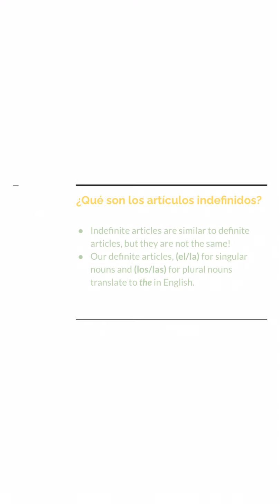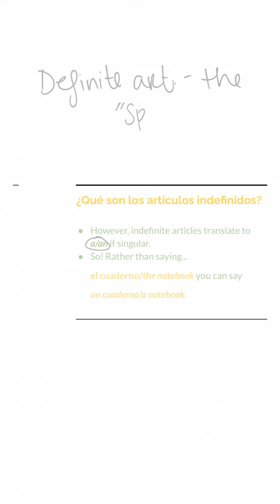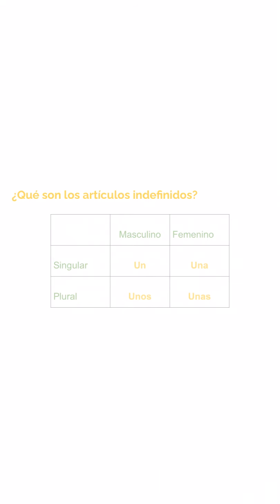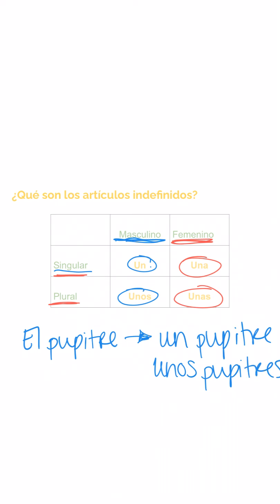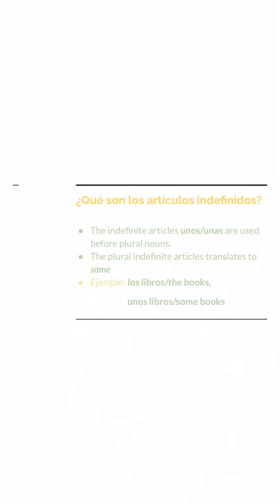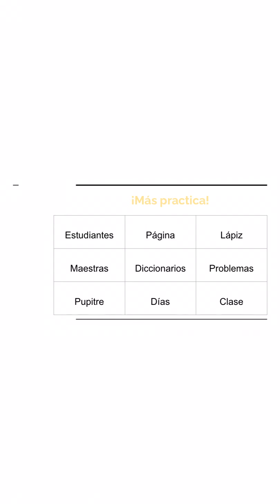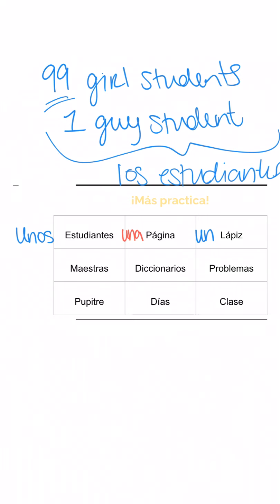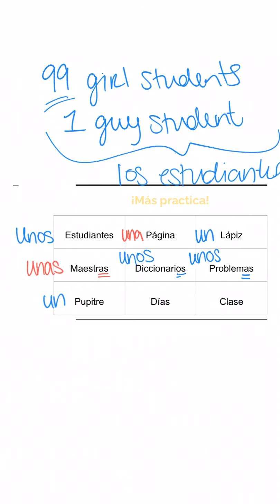Los artículos indefinidos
Notas sobre los artículos indefinidos.